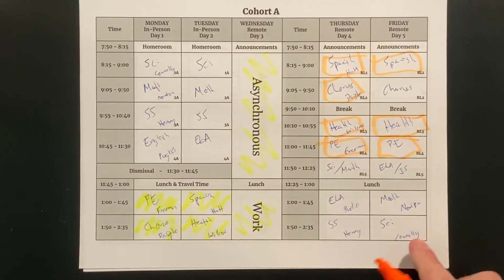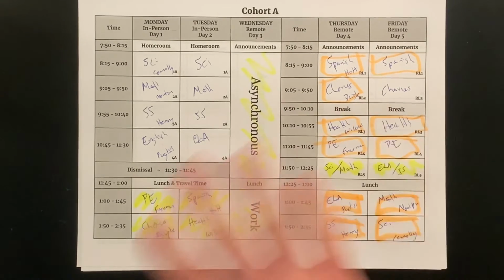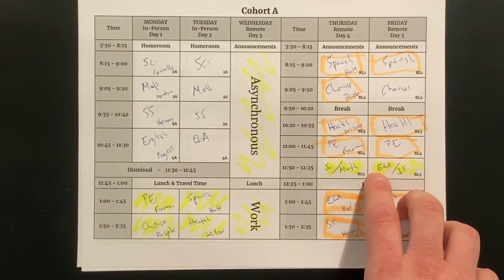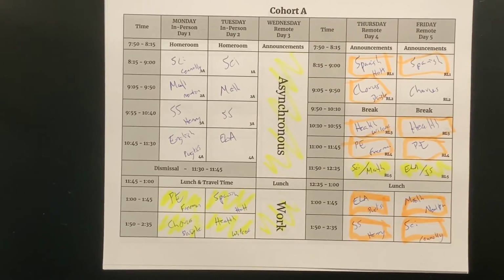IV. Student schedule sample: grade 7 cohort A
This is the fourth video in a series introducing the students' schedules in the Braintree Middle Schools' hybrid reopening plan.

This video introduces the 7th grade student schedule. It uses a cohort A sample, but will be useful to any 7th grader.